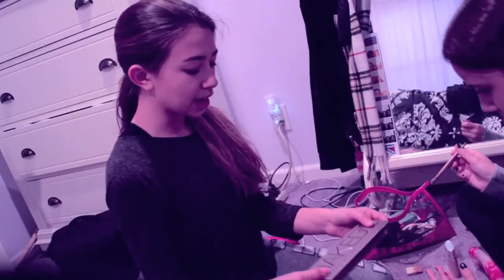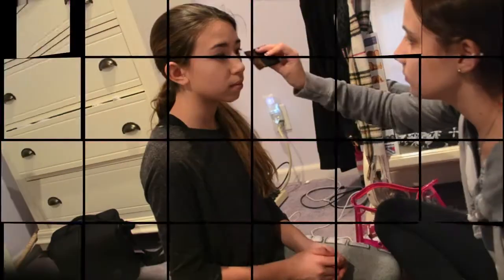Katie Does My Makeup!! |Presley Mia